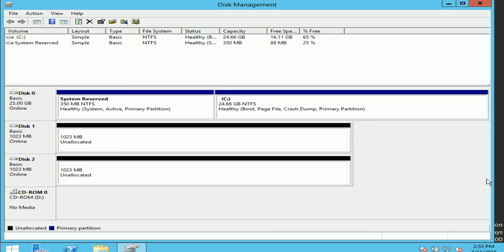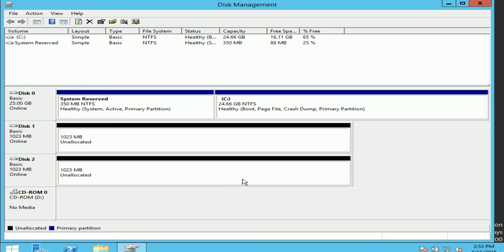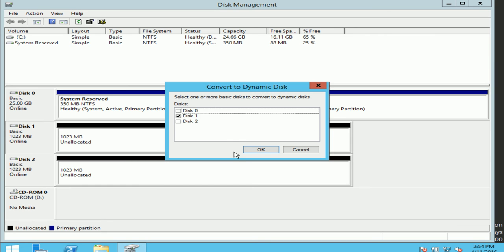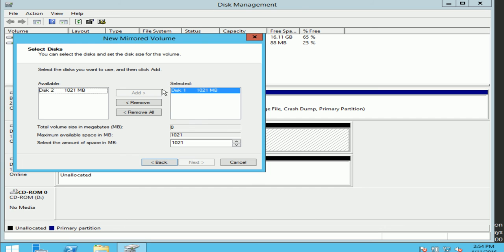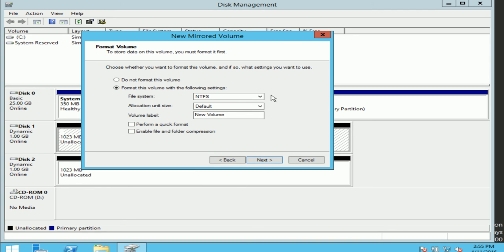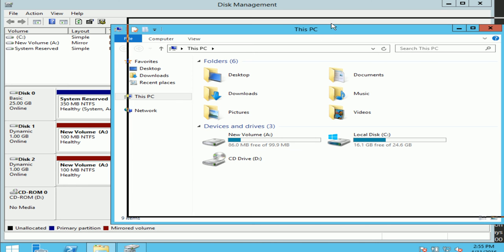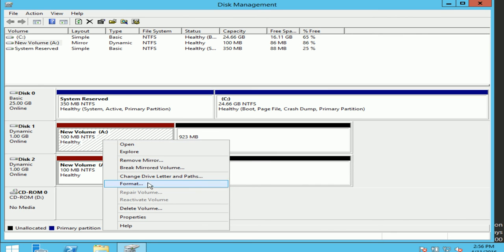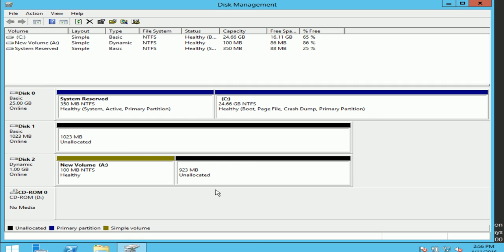How to create mirror volume in windows 2012